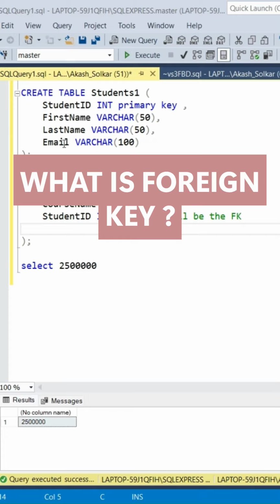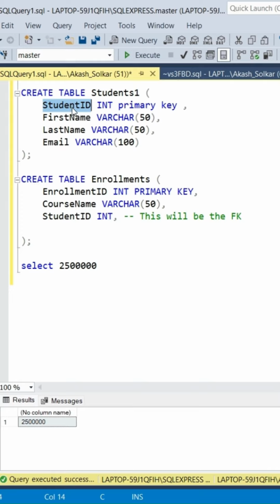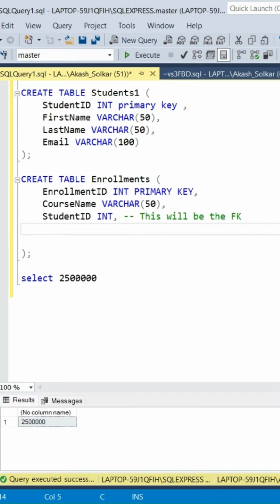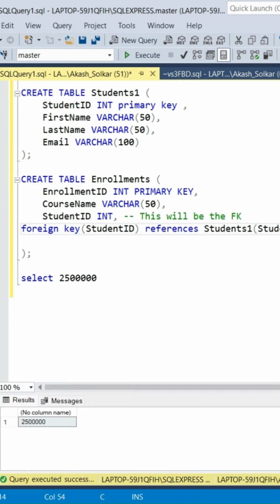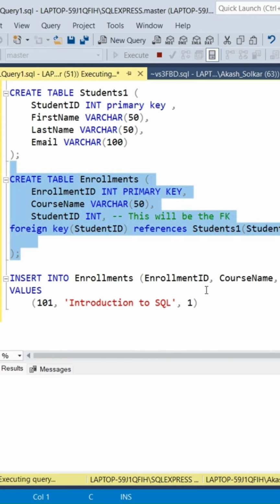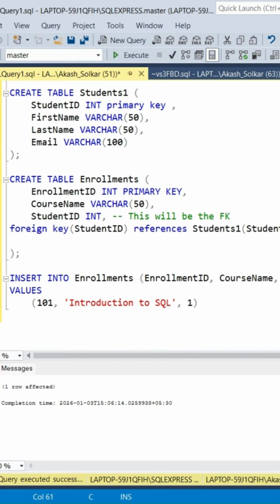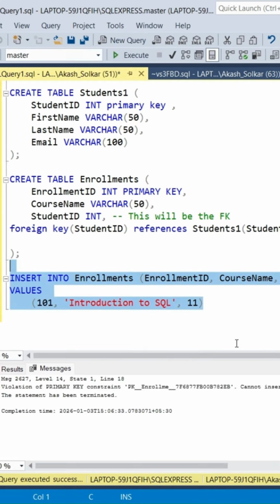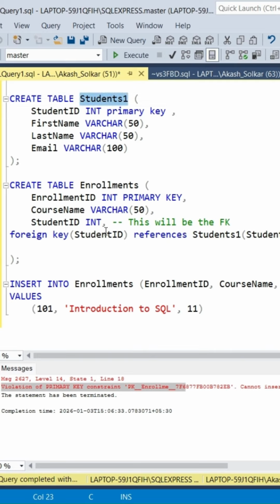Foreign Key in SQL explained